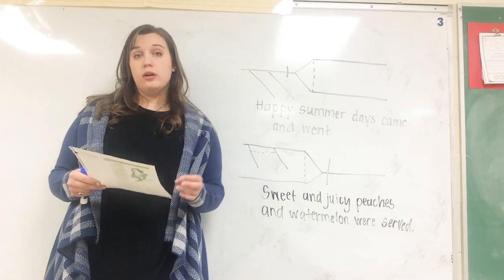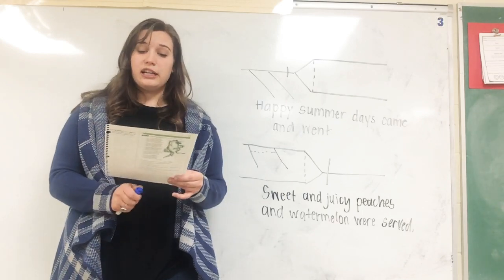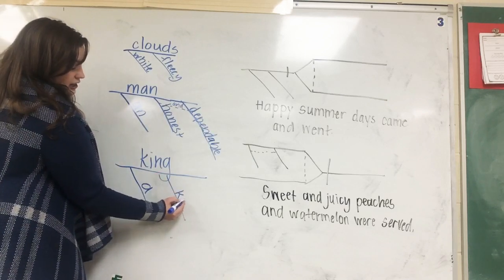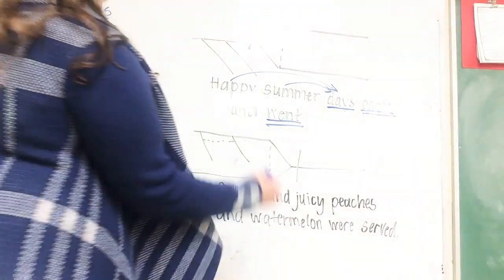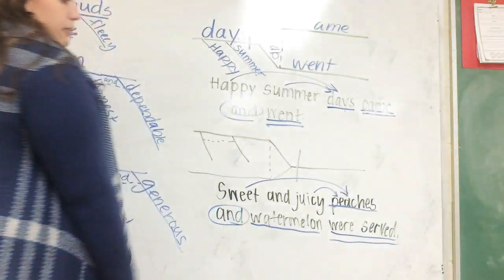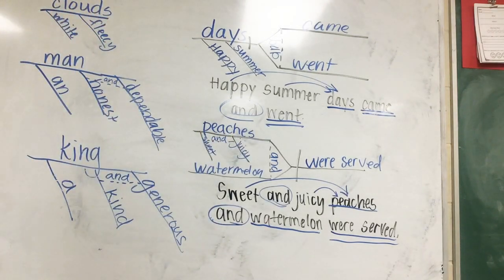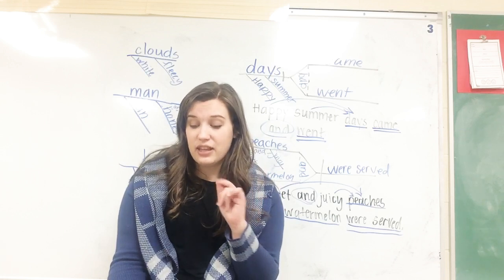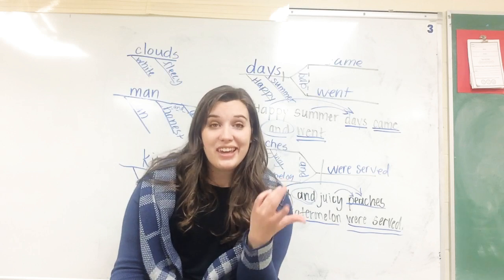Diagramming Adjectives & Noticing Comparisons - 4th Grade (A Beka)